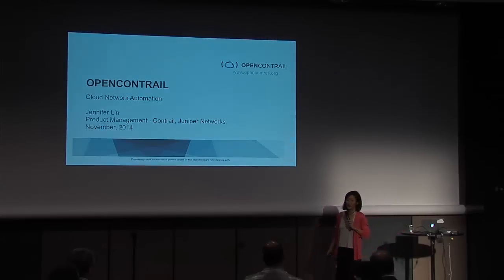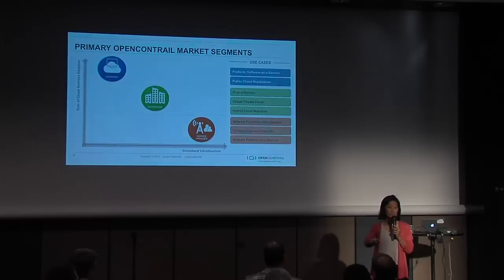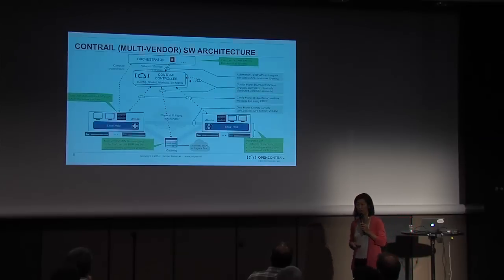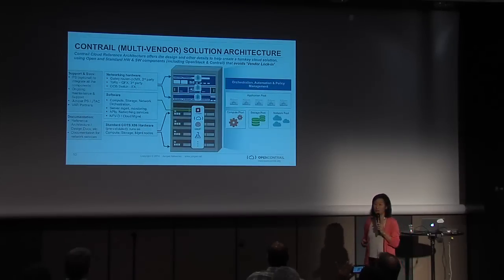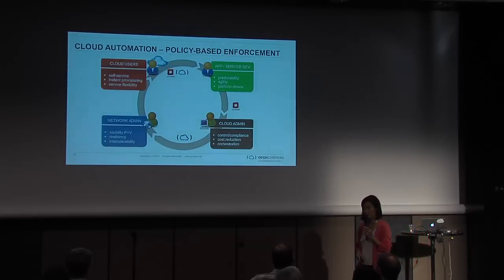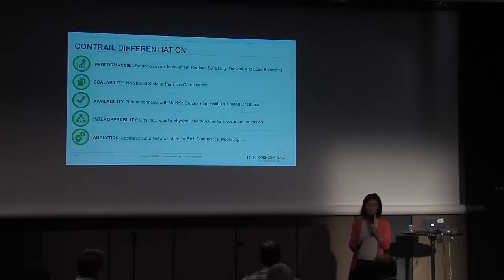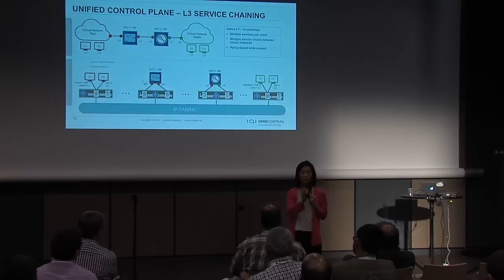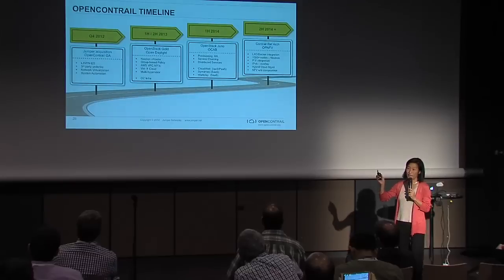OpenContrail and Agile Cloud Service Delivery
Capitalizing on the inherent benefits of open source software, standards-based network interoperability and policy-based automation, OpenContrail has fulfilled the need for elastic cloud network architectures that are production-ready.